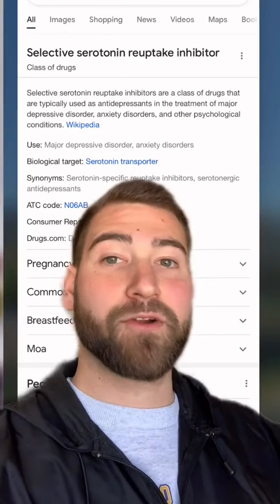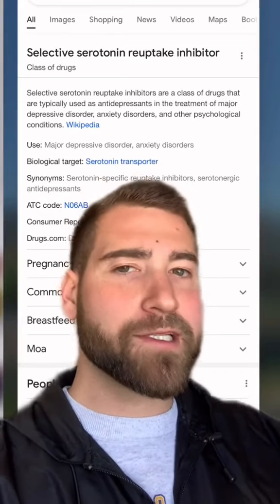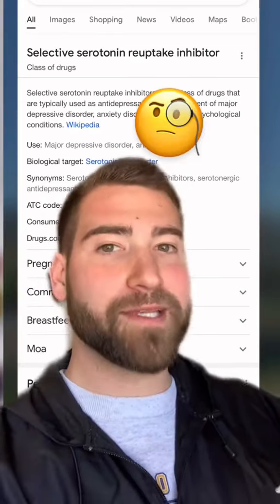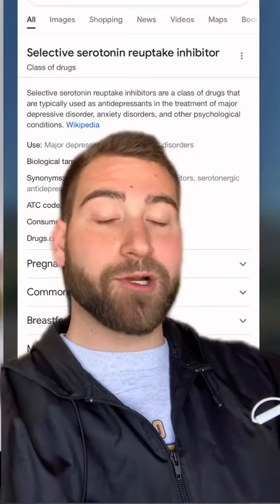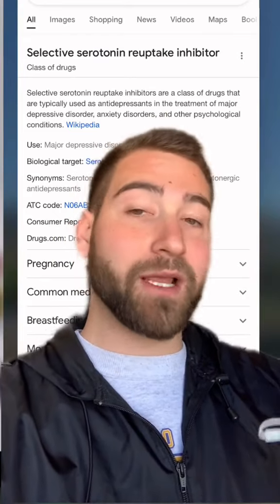HOW DO SSRIs WORK?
Ben Rein, PhD is a neuroscientist at Stanford University who shares educational videos on social media.